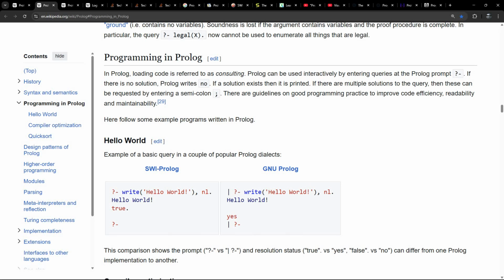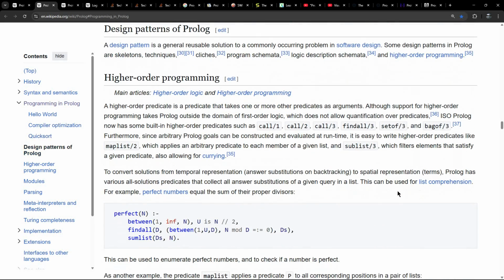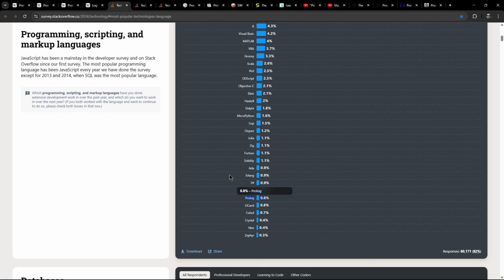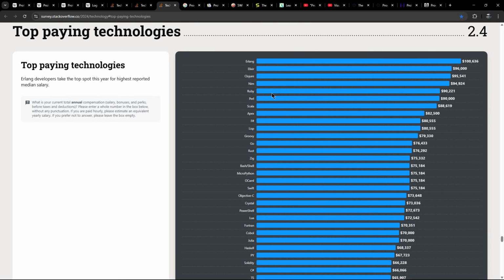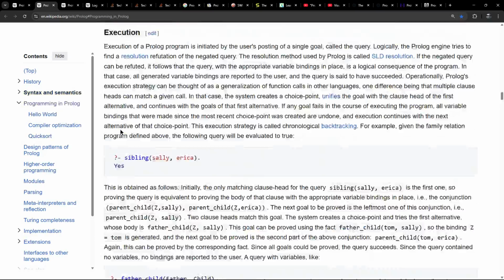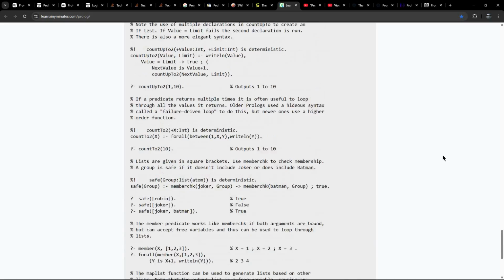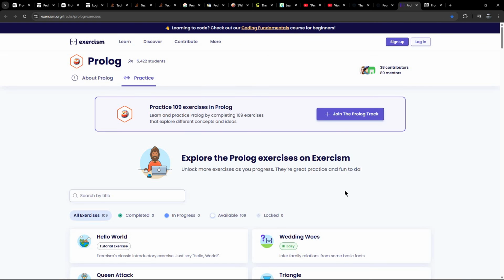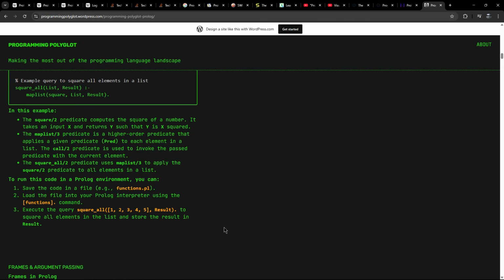Reasons and Resources - Learning The Prolog Programming Language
In this episode I talk about some reasons and resources to learn more about the Prolog programming language.

Unintentional ASMR
UASMR
SlowTV
Relaxing
Gentle
Calming
Flourishing